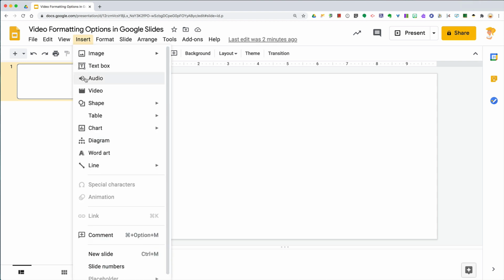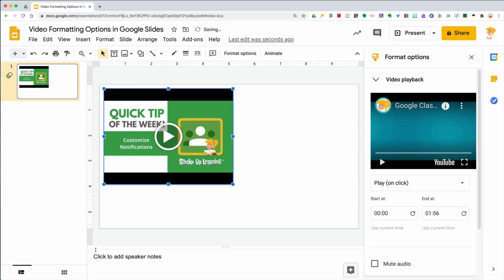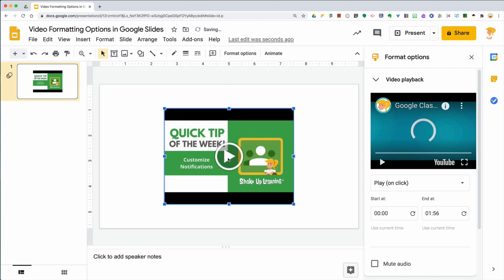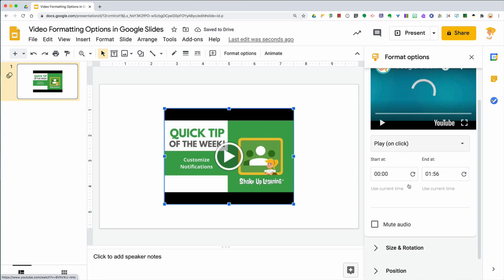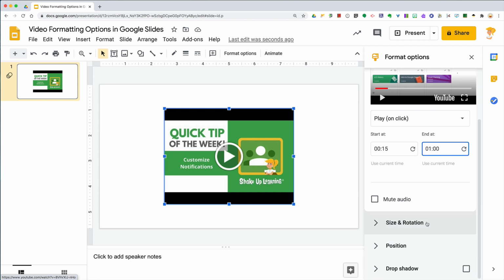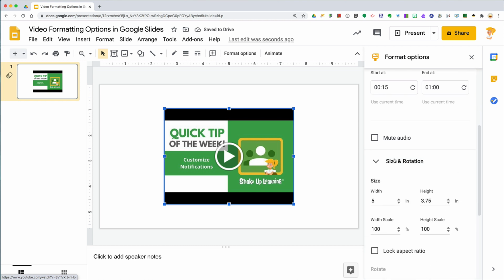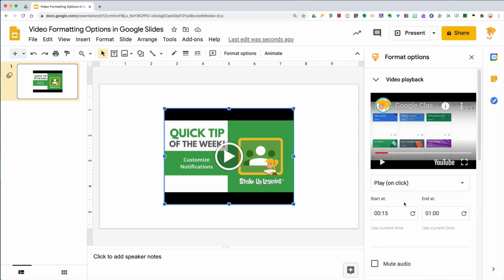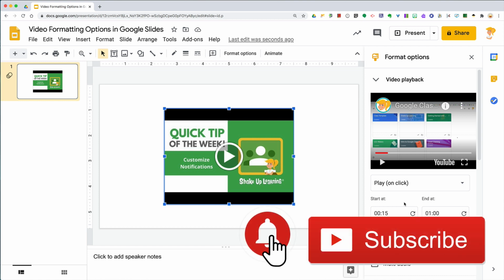Clip a Video in Google Slides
Have you ever just wanted to use a small clip of a video in your Google Slides presentations? You can use the video formatting options to set a specific start and end time to just show the clip you want! It's super easy!